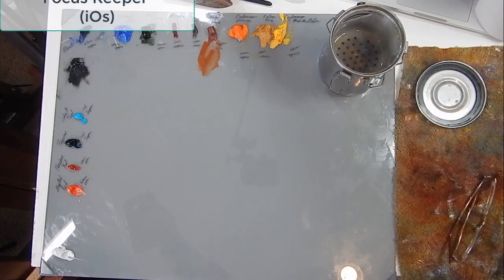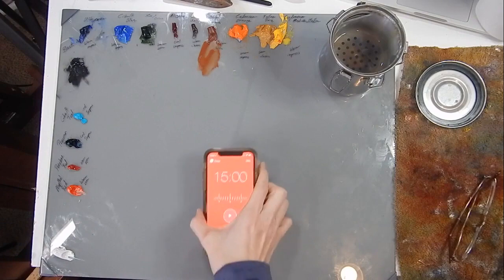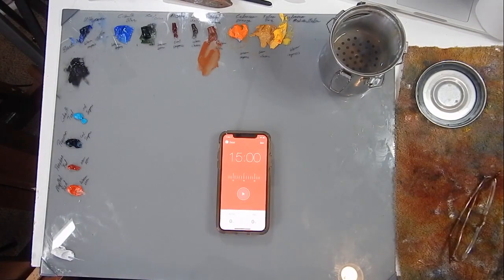Video 3 - Warm Up Oil Painting - Palette Setup, History, Tone Canvas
What does my standard palette look like?
You'll find that every artist lays out their palette differently - it's like the art we create - no two are alike :). In this video, I share with you the standard colors I use, which includes a combination of colors from the:

Classic Palette,
Impressionist Palette and
20th Century Palette
The beauty of these daily paintings/warm-up paintings is you get to purposefully experiment with color!

Click here is a comprehensive list of all the oil painting supplies I recommend which includes the Arches Oil Painting Paper and Ampersand Gessobord

NOTE: I used to run an incredible art business and online artist program known as the Positive Painters. However, I have dissolved the program to focus on my goals and artwork. So, if you happen to come across any mention of it in the video, please feel free to disregard that information, as those templates, downloads and programs are no longer available.